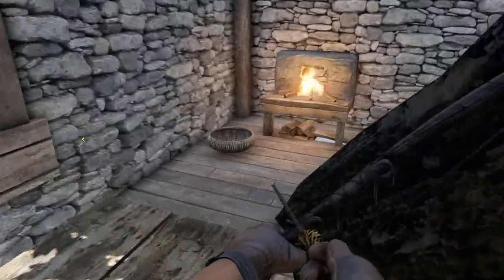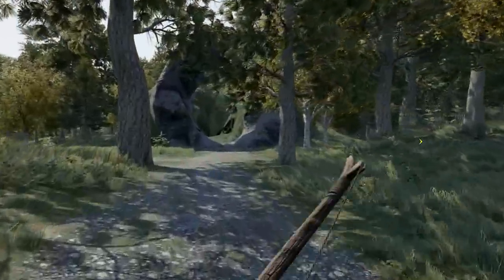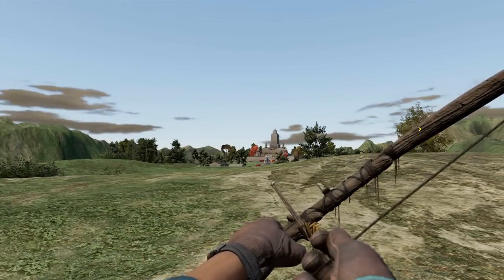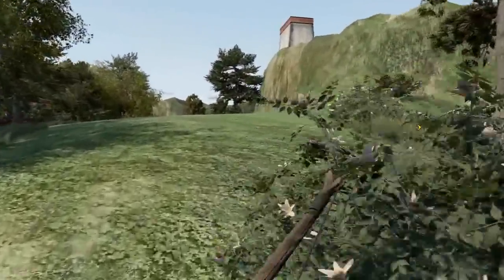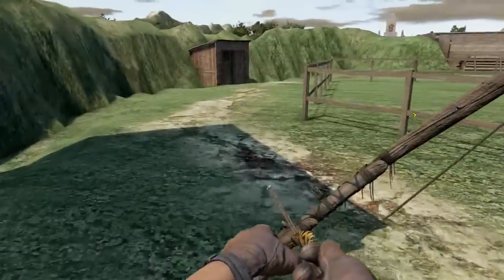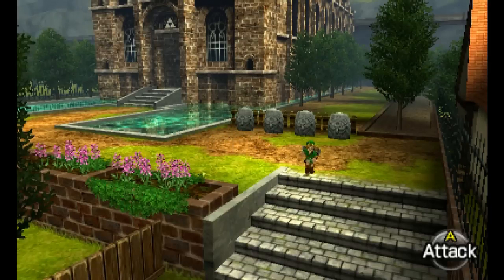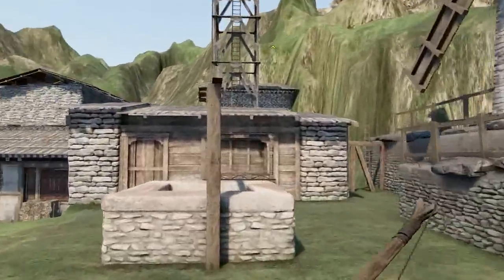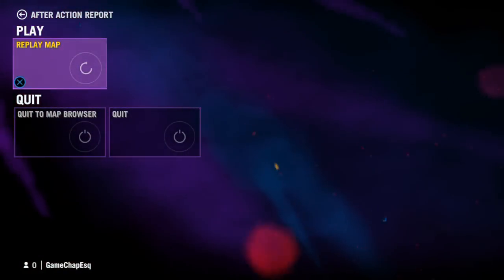HYRULE IN HD - Zelda Ocarina of Time World Remake on PS4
HYRULE in HD! Take a look at an amazing high-definition recreation of the Zelda: Ocarina of Time world with the Chaps! There's plenty of familiar landmarks to discover!

Map: New Hyrule 2015 by DannevoyeRomain.
You can download it in Far Cry 4.